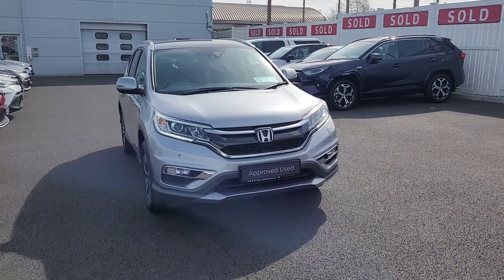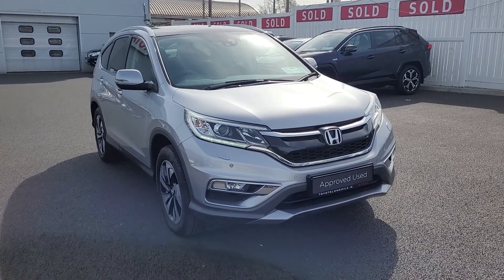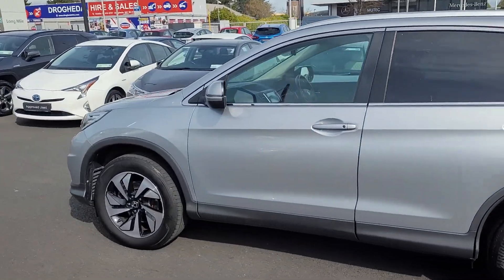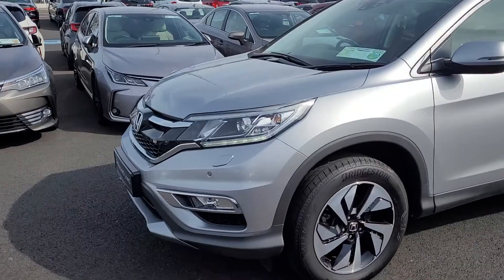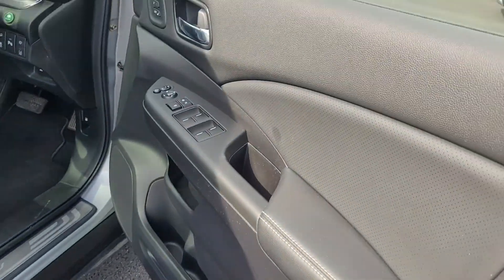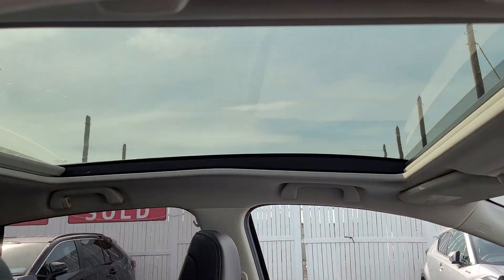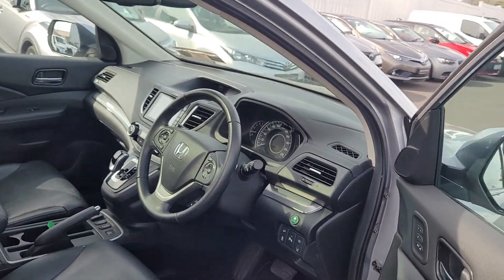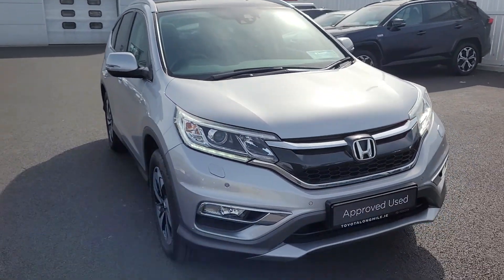Honda Crv awd auto